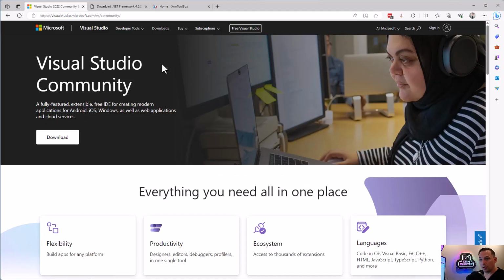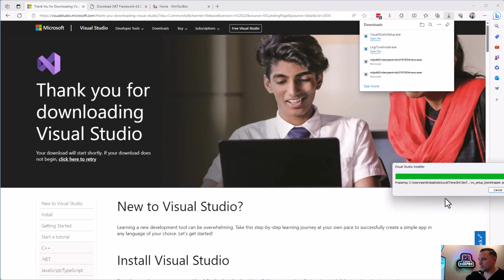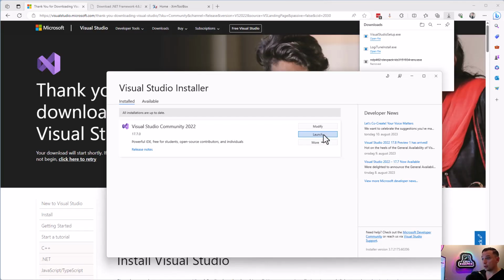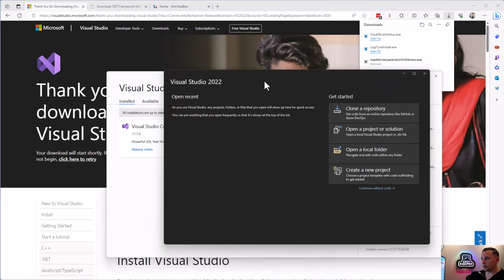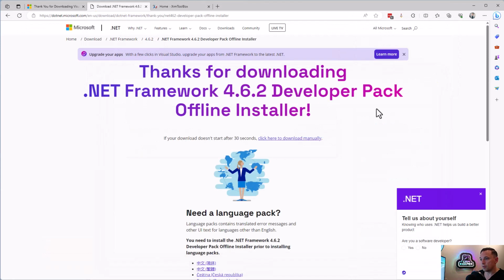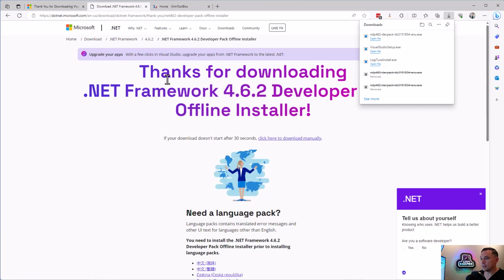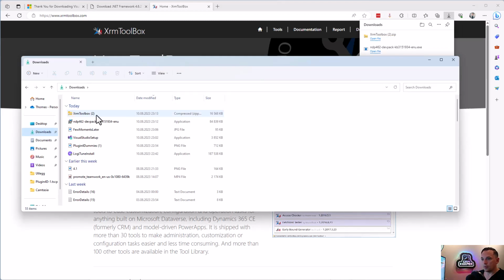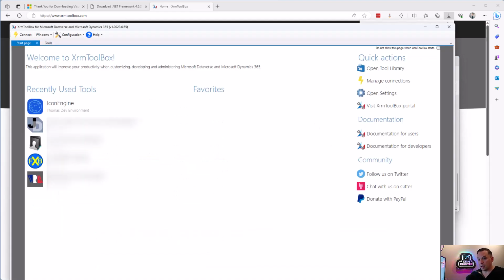Step 1 - Installation - Plugins for Dummies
Welcome to Plugins for Dummies where I will teach non developers how to create their first plugin. Course will guide you step by step to create your first serverside code for Dynamics 365 / Dataverse / Power Platform 💪

In this episode we focus on downloading the tools needed for the rest of the course

00:00 Introduction
00:45 Download Visual Studio Community - FREE
03:30 Download .NET Framework Developer Package
04:30 Download XrmToolBox